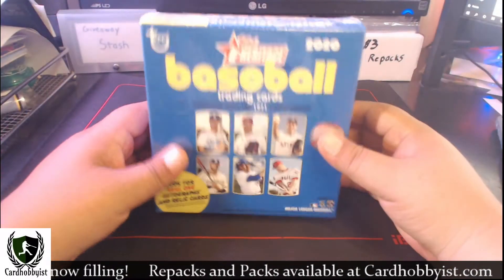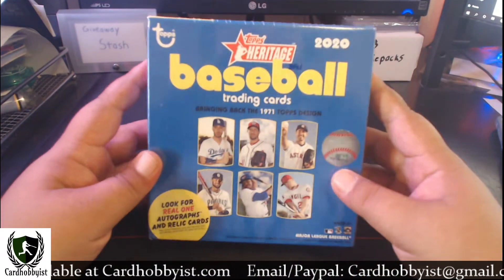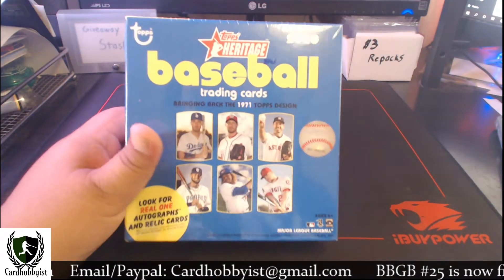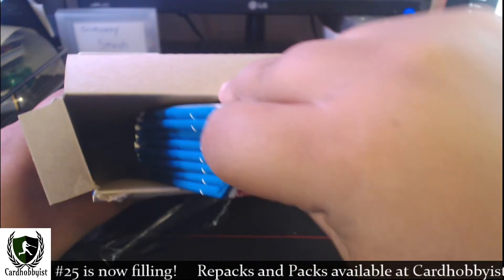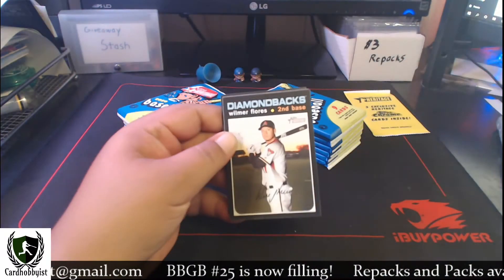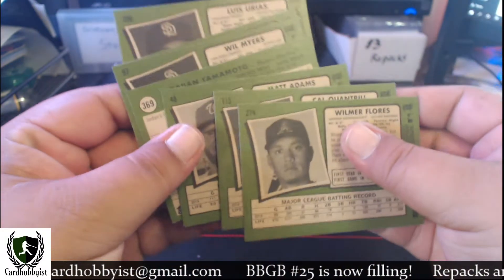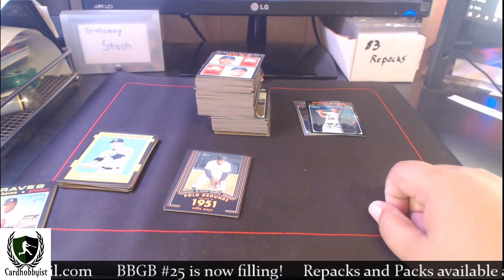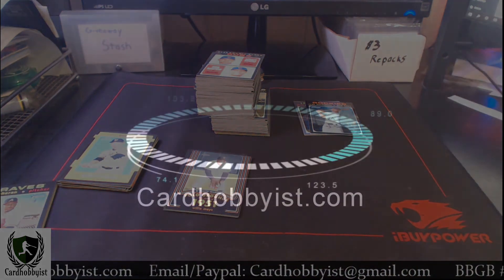Mail Day 55 | Contest Winnings from The Diehard Fanatic